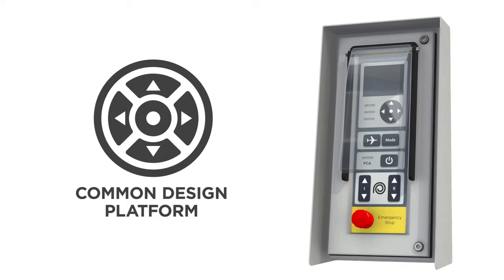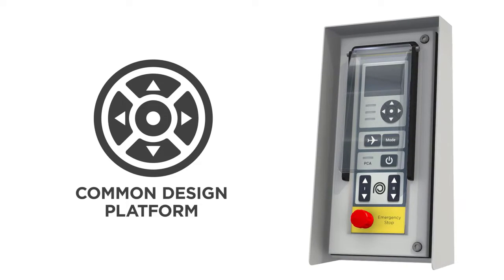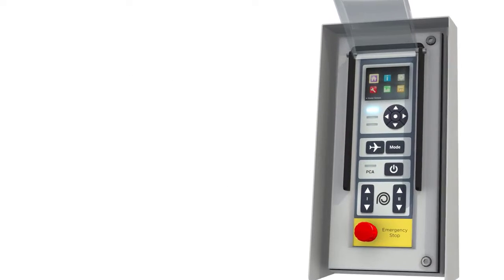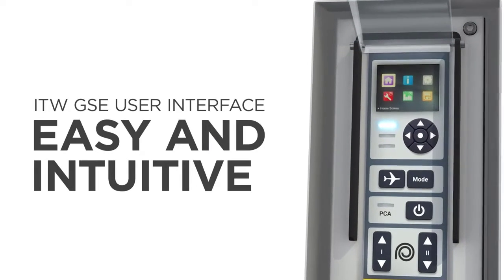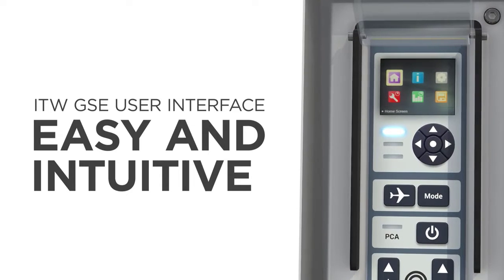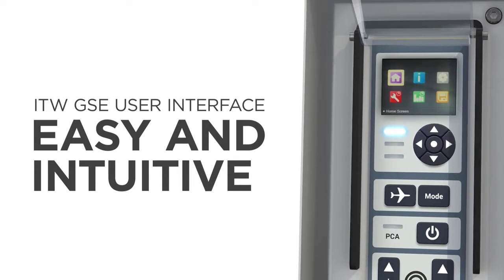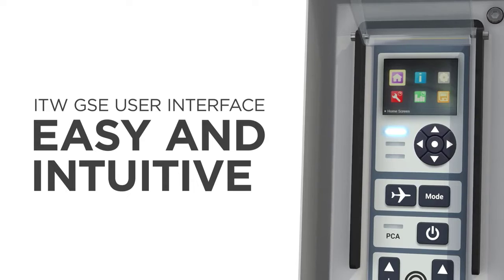Common Design Platform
The backbone of all ITW GSE equipment is our common design platform.
All our products are equipped with the ITW GSE icon-based operator interface, that's as easy and intuitive to use as a smartphone.
Another advantage is the modular design which means quick service and repair, spare part communality and reduced stock requirements.